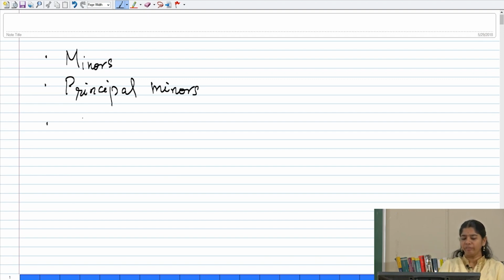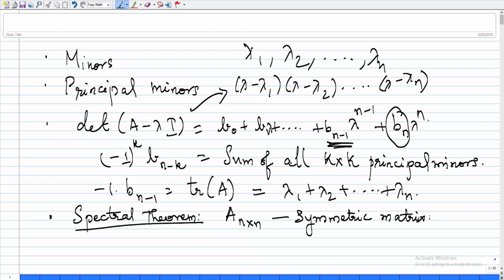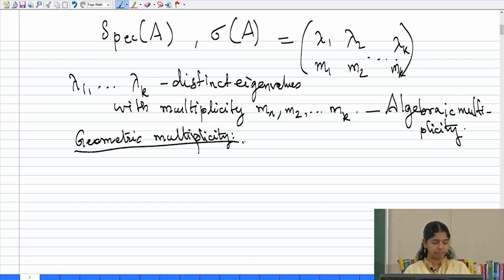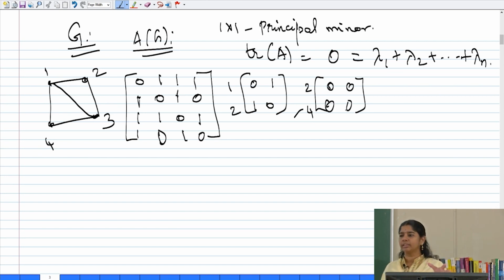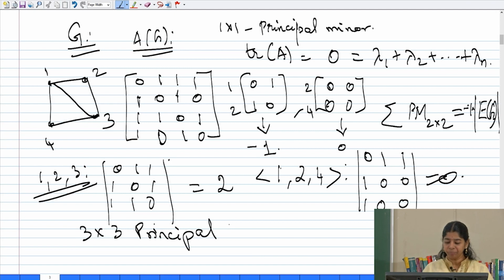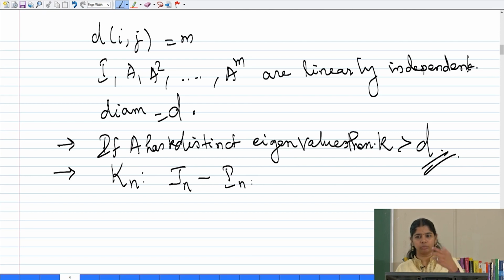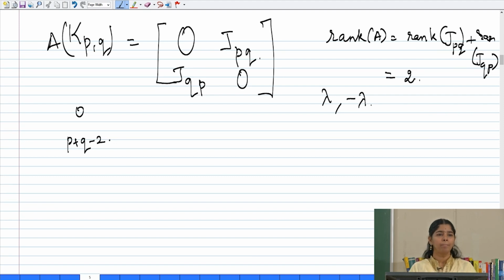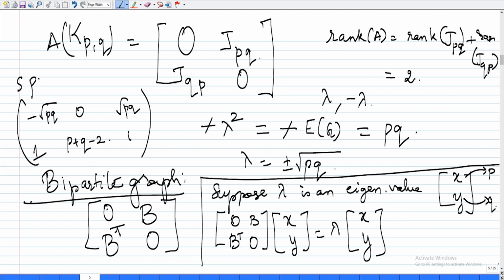Spectral graph Theory II- Part 1